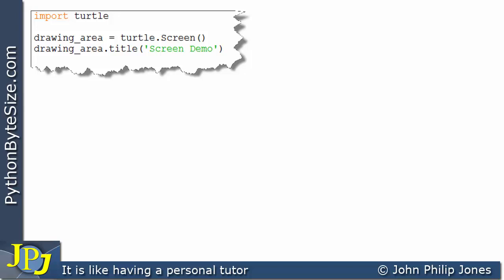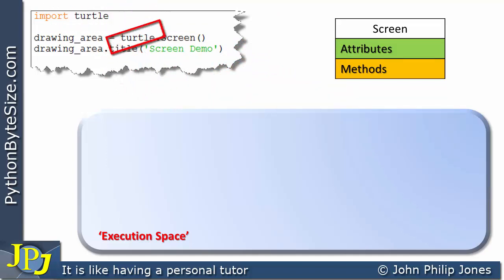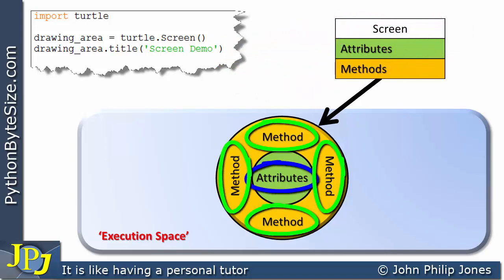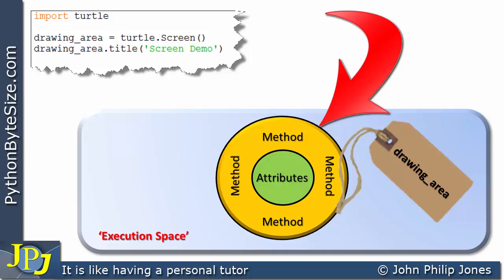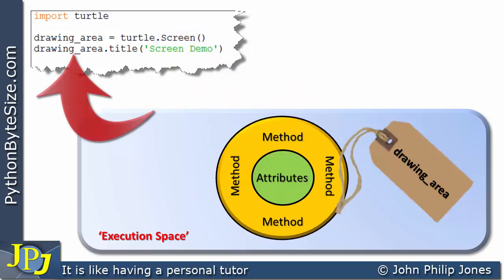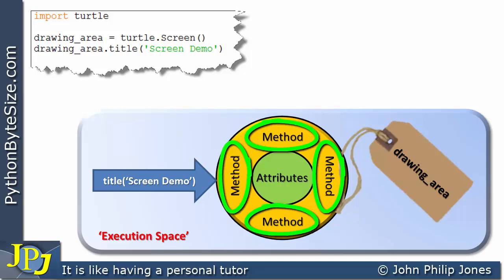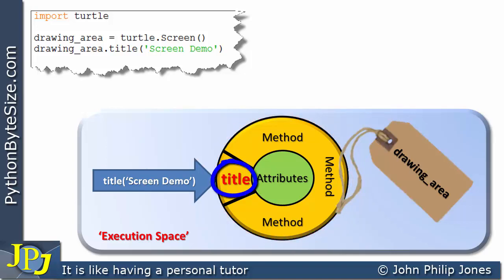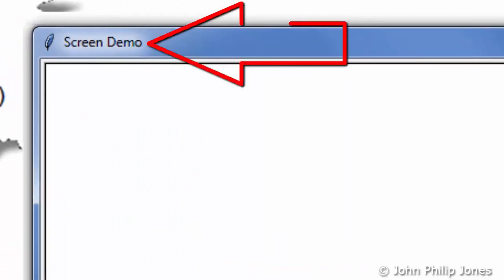Python turtle Screen class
This tutorial looks at the Python Screen class that is defined in the turtle module. It considers the Class from the object oriented viewpoint and shows how messages can be sent to the instance of the class i.e. an object of the class.